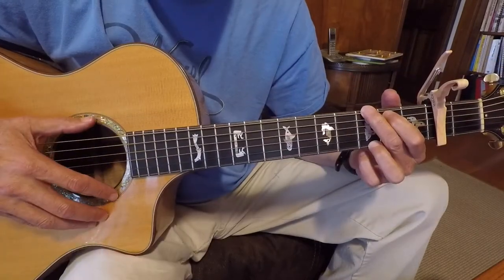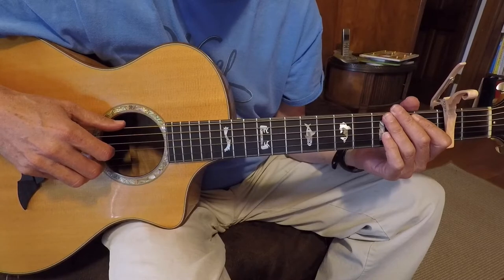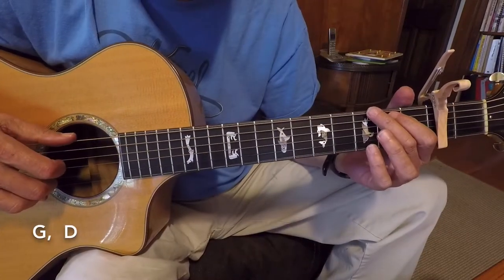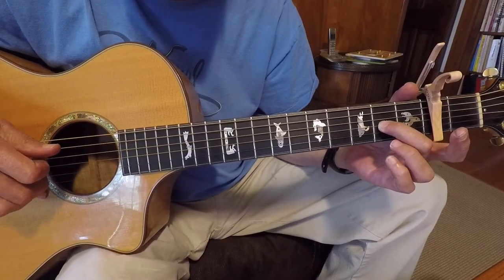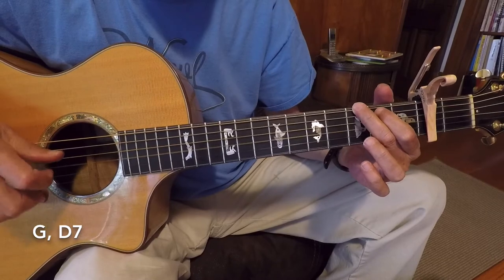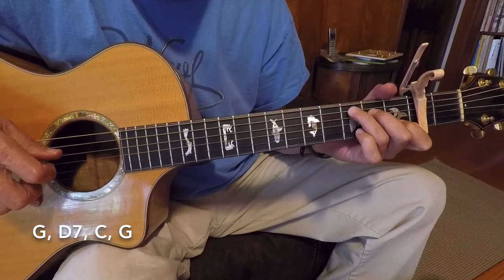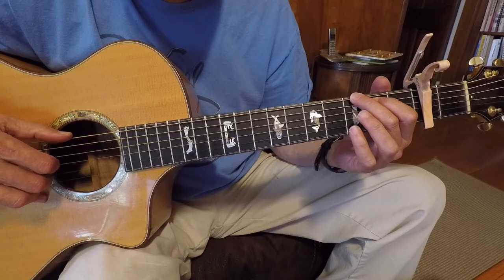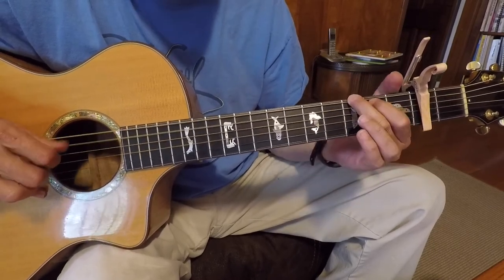sweet betsy from pike (intermediate fingerstyle guitar lesson)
waltz, fingerstyle guitar tutorial, traditional, folk